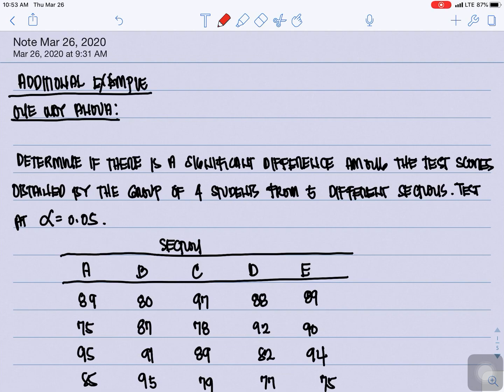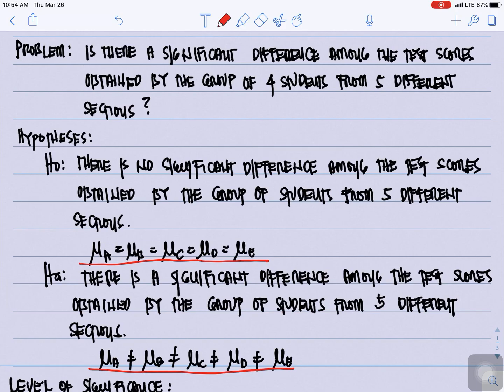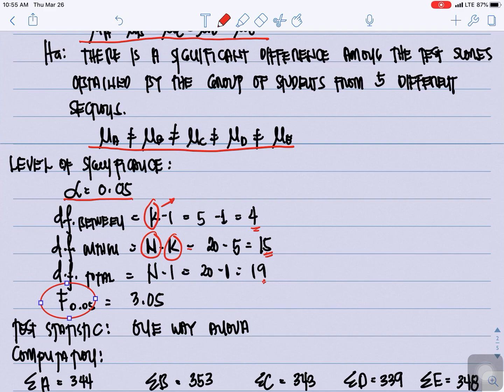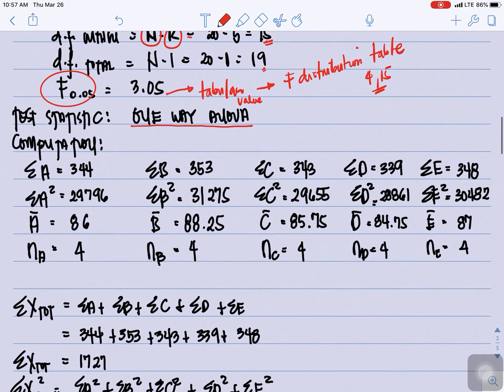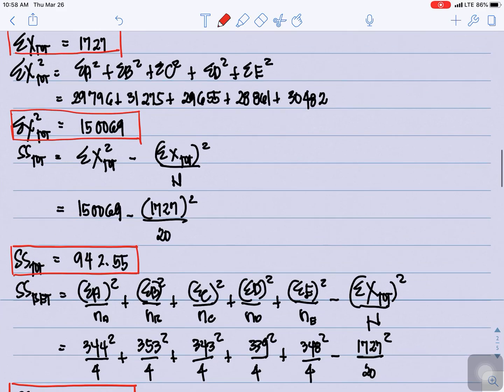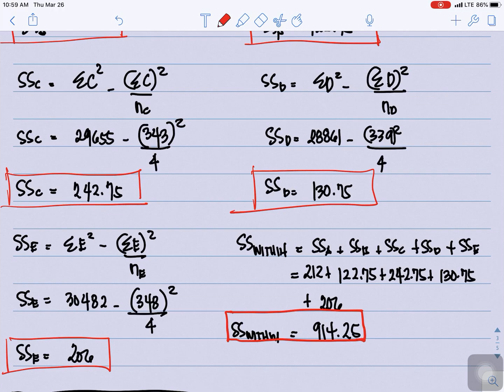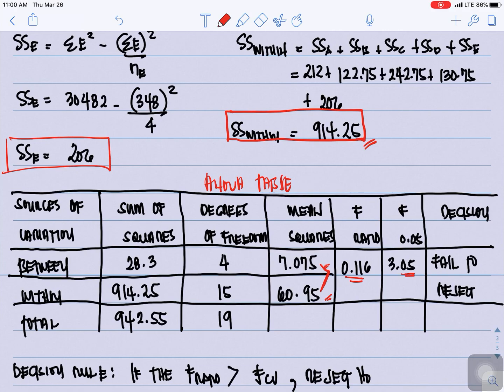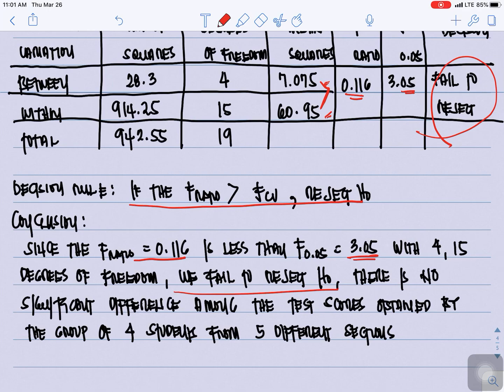One way anova example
Instructional material for lms